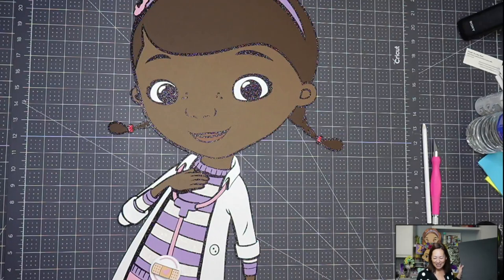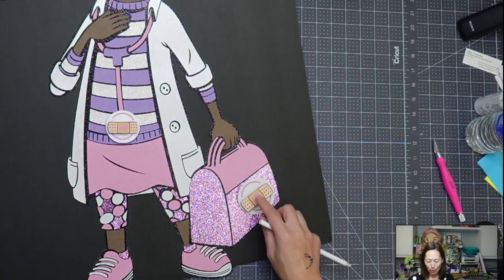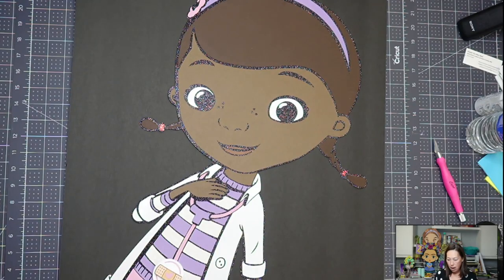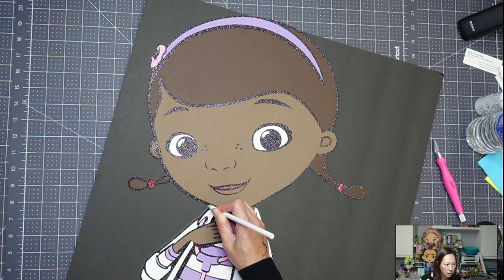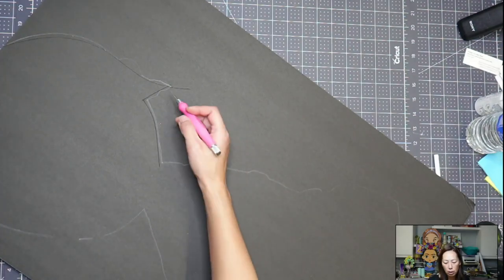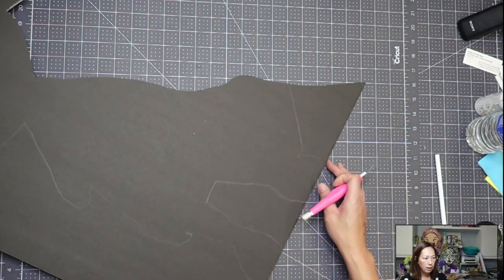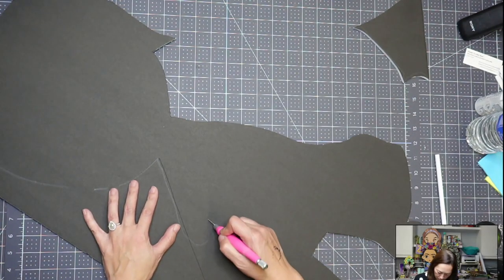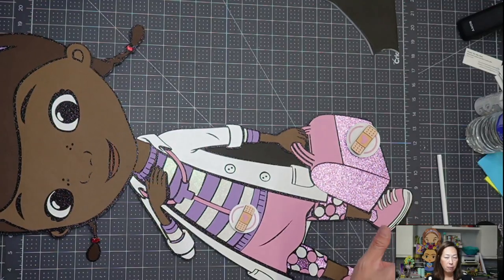How To Attach An Off The Mat Project To Foam Board | Doc McStuffins Party Prop | The Useless Crafter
Hello and welcome to a new video from The Useless Crafter! This time I will show you how to attach this Doc McStuffins Party Prop to foam board to make it sturdy so it can be propped against a wall or on top of a cake table.

💻 Check out the full tutorial of this project on my